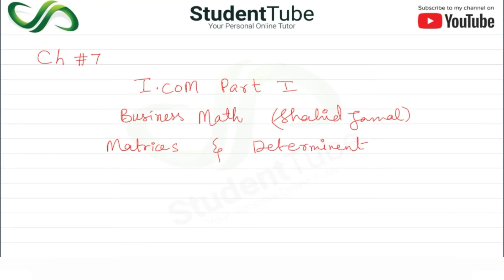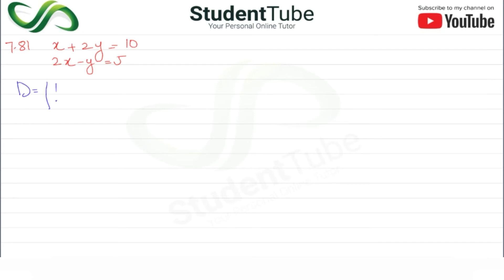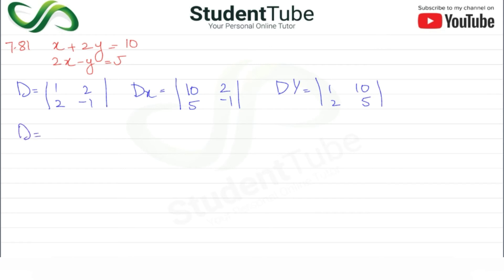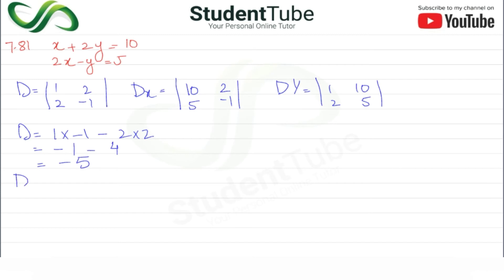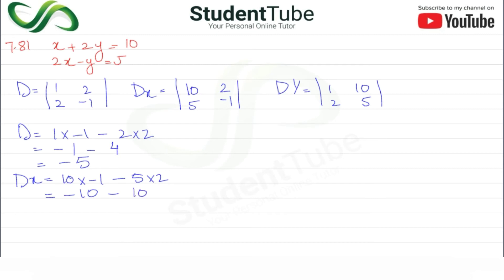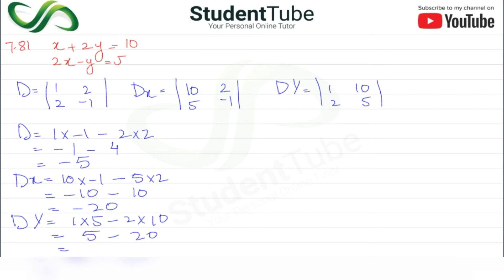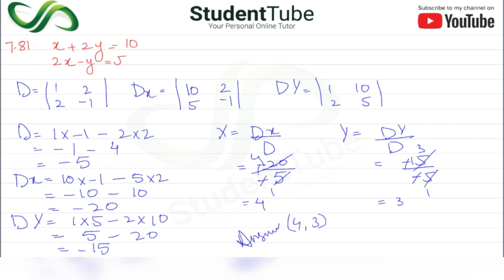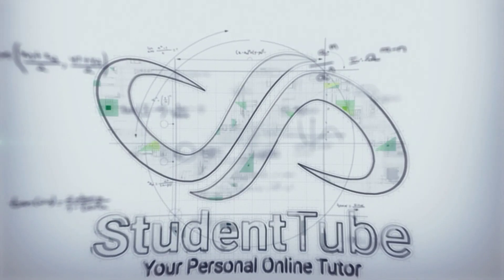Chapter 7 - Exercise 7 - Q 7.81 Solution (I.COM Part 1 Business Math - Sindh Board)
Today's student tube lecture is about chapter 7 - Exercise 7 - Q 7.81 (I.COM Part 1 Business Math - Sindh Board Education)

This chapter is about the Matrices and Determinants. In this chapter, we will learn how to add, subtract and multiply matrices. How to solve an inverse matrix, Cramer's rule, and many more. This lecture is for all 1st-year commerce students. I will suggest you buy Shahid Jamal (Business math book for I.COM part I) and you are good to go.

and

detail.